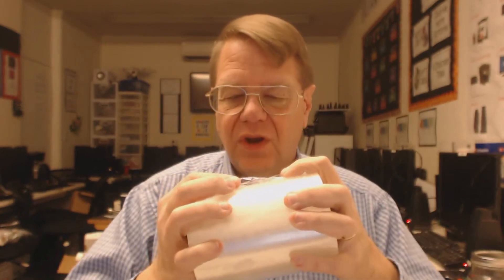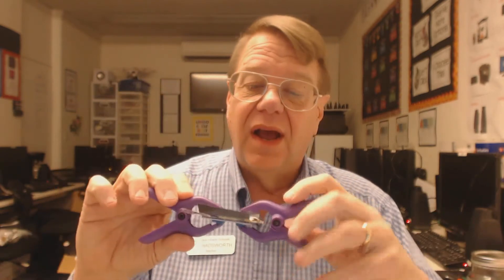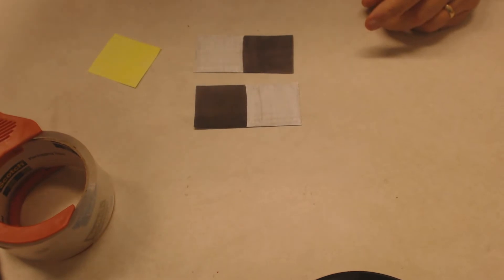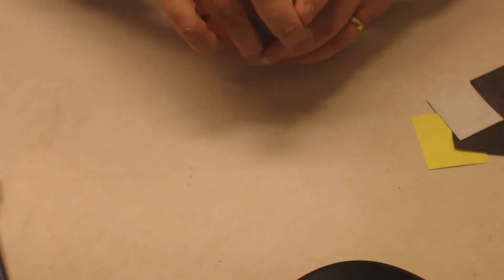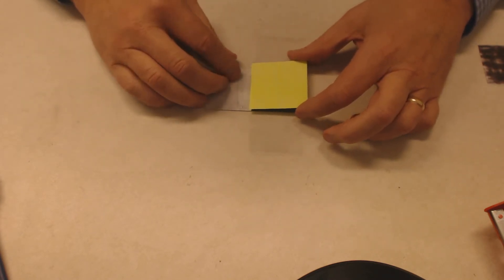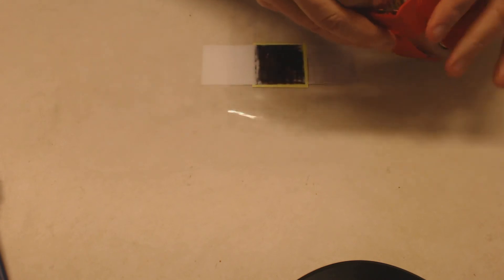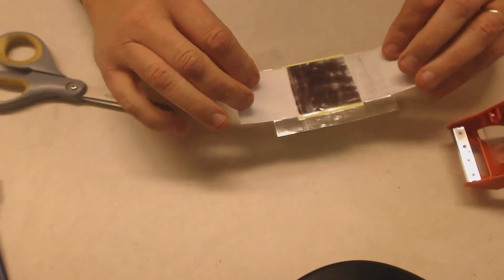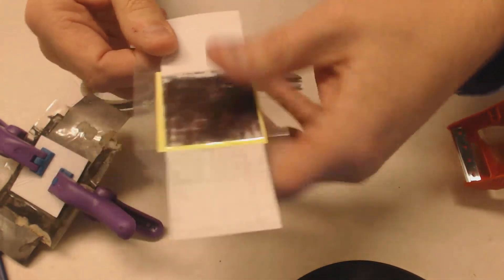Update: Do As I Say, Not as I Do!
I skip a couple of steps and limit the amount I learn.  One step at a time!  I also show an experiment with a new way to encapsulate the battery that I think will work well.